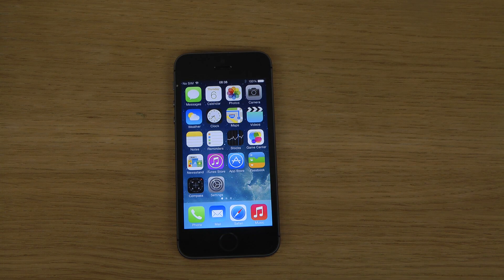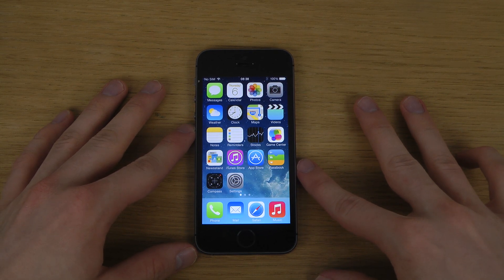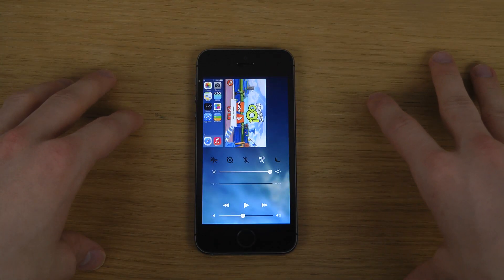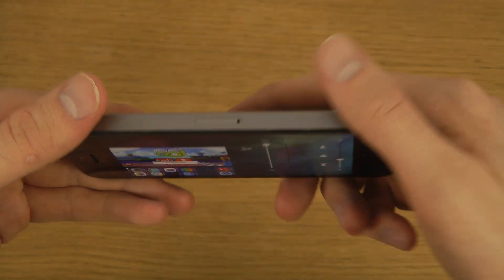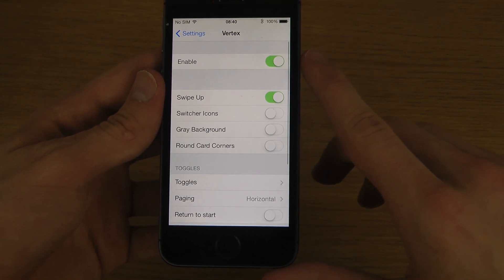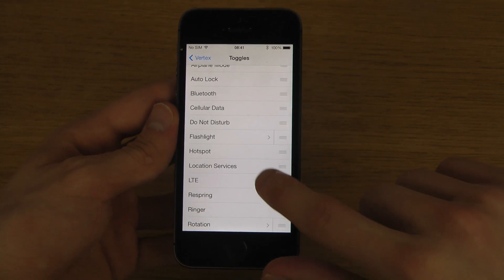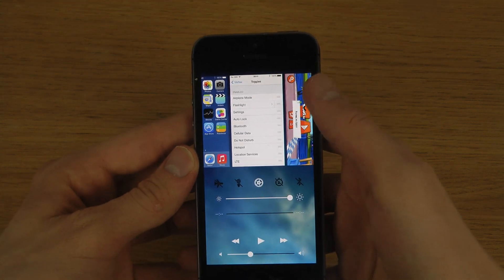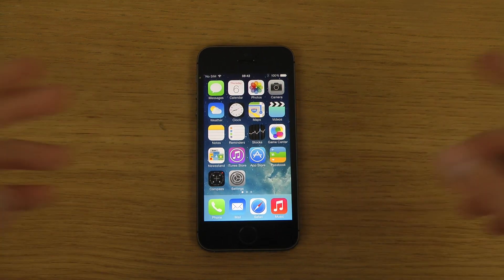NEW iPhone 5S iOS 8 Mission Control Concept Tweak 2014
New cool cydia tweak called Vertex combines control center + multitasking inside iOS.